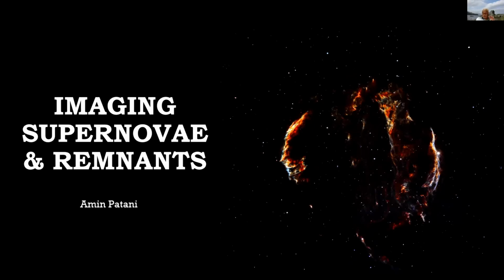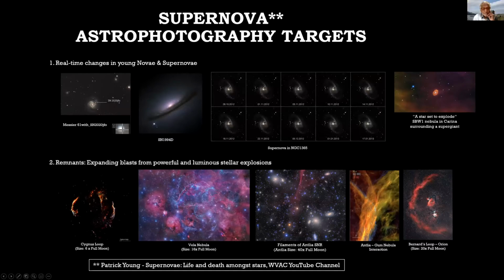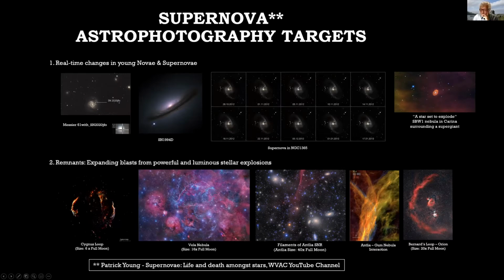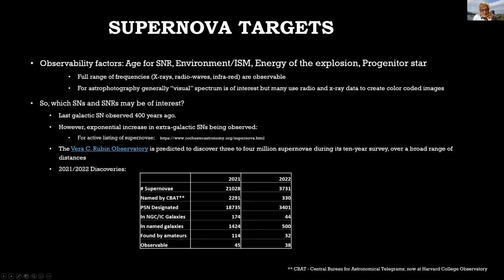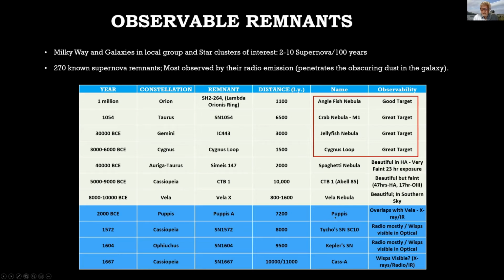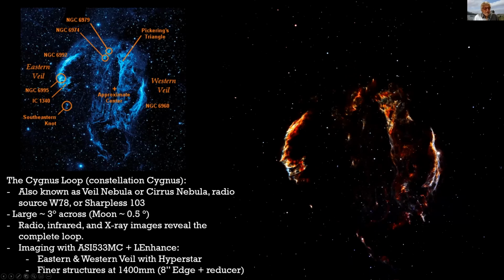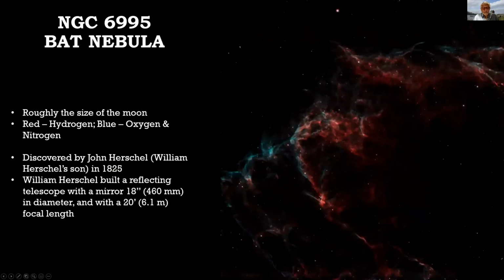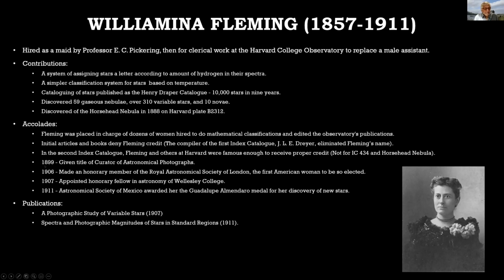Imaging Supernovae and Remnants by Amin Patani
Capturing an image of supernovae events, or their dramatic celestial remnants, can be a very satisfying endeavor. In this presentation, Amin shares some of what he has learned in his efforts to image these distant objects from his backyard in Peoria, Arizona. He offers tips and guidance for locating and imaging them, using either EAA (Electronically Assisted Astronomy) or Astrophotography setups. In addition to showing and describing several of his own images of remnants such as the Nebulae in the Cygnus Loop, he shares a little history behind the observation of these objects.